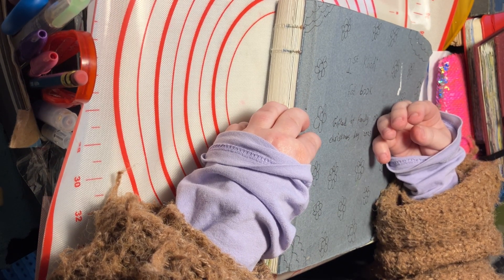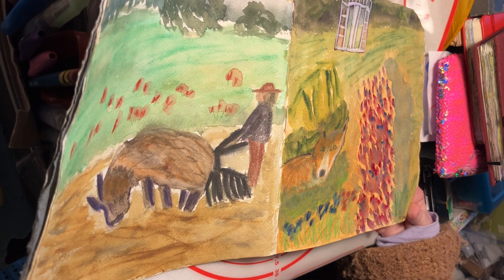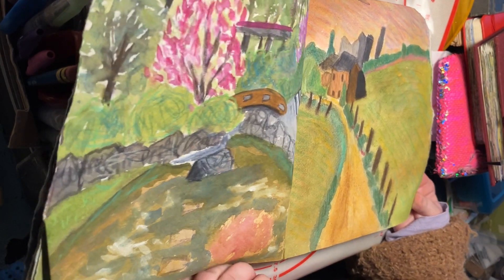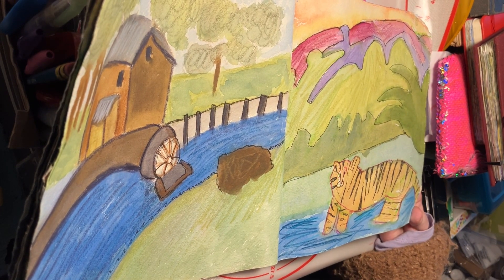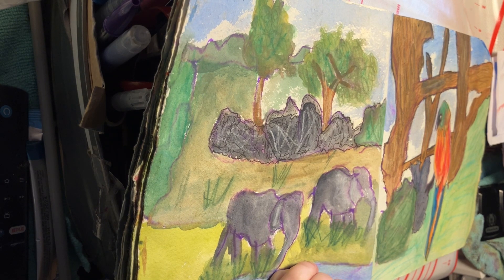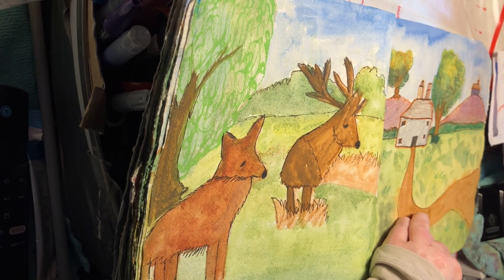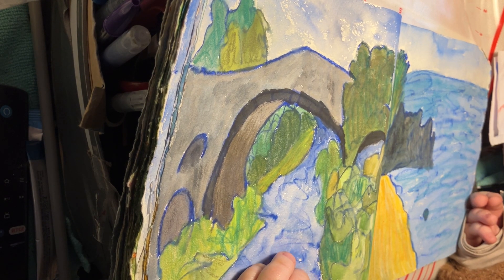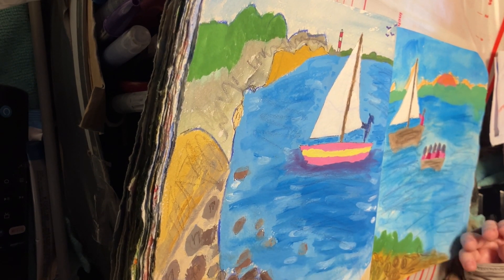My 100-Day Art Journey: Showcasing My Creative Evolution”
Join me as I showcase the artwork I created during my first-ever 100-day project! In this video, I take you through my creative journey, sharing the highs and lows, the challenges and triumphs, and how my art evolved over the course of 100 days.

Whether you’re an artist yourself or just love to appreciate art, I hope my experience inspires you to embark on your own creative challenges.